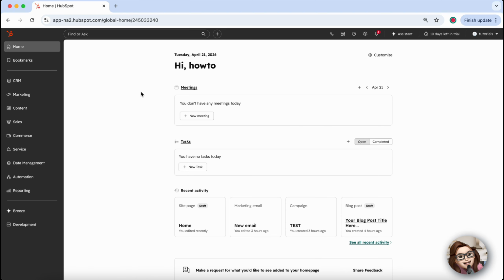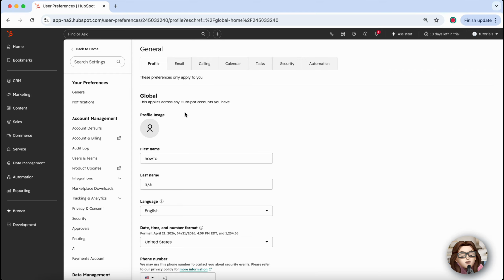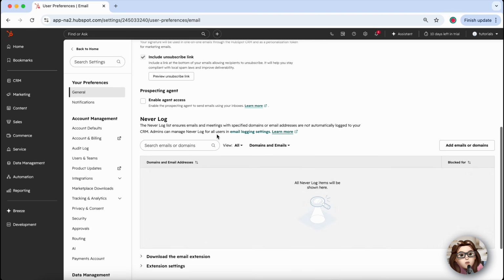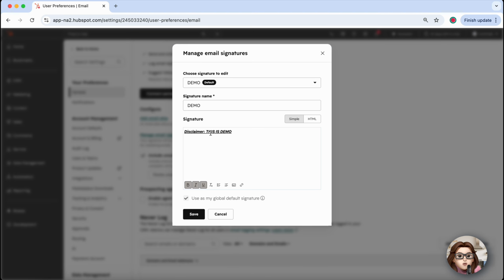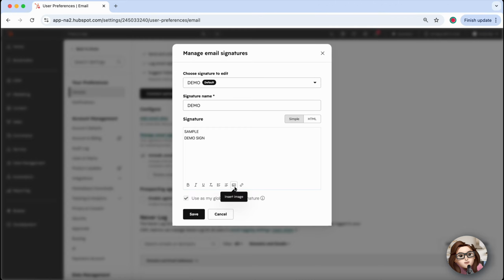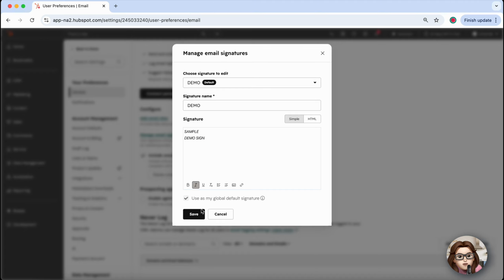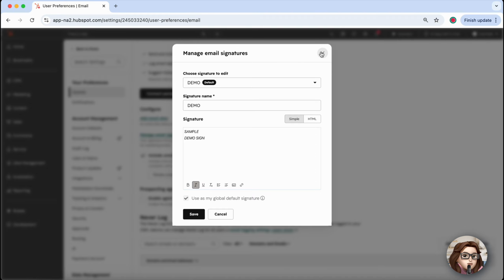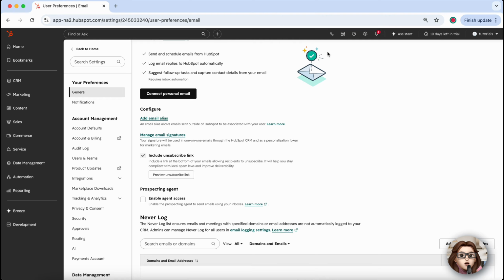How to Add an Email Signature in HubSpot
An email signature helps build trust and ensures your recipients have all the important information they need. HubSpot allows you to create and customize signatures for one-to-one emails and team communication.

In this step-by-step guide, I’ll show you exactly how to add an email signature in HubSpot. You’ll learn how to go to your profile settings and access the email signature section.

We’ll also cover how to create your signature. You can add your name, job title, company details, phone number, and website links.

You’ll also learn how to format your signature. HubSpot provides a rich text editor where you can style text, add images, and include social media links.

This tutorial is perfect for sales teams, marketers, and business owners who send emails regularly. Whether you’re communicating with leads or clients, a professional signature makes a strong impression.

In addition, you’ll learn helpful tips such as keeping your signature clean, avoiding too many links, and ensuring mobile-friendly design. These small improvements can enhance your communication.

You’ll also discover how to update or manage signatures for multiple users and maintain consistency across your team.

By the end of this video, you’ll know exactly how to create and use email signatures in HubSpot.

This video shows you How to Add an Email Signature in HubSpot Easily! Watch this Video till the end to learn How to Add an Email Signature in HubSpot.

Were you able to figure out How to Add an Email Signature in HubSpot? Share this with your friends who want How to Add an Email Signature in HubSpot.

Problem Solved in this Video-:

What Do you Think of How to Add an Email Signature in HubSpot?